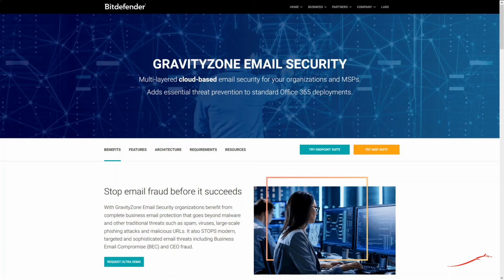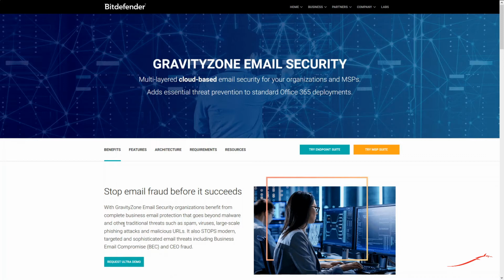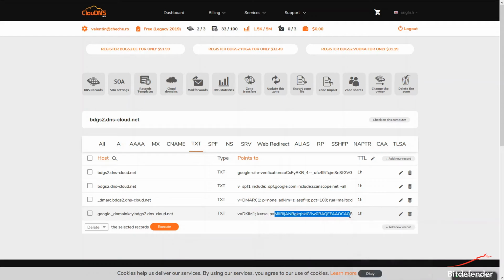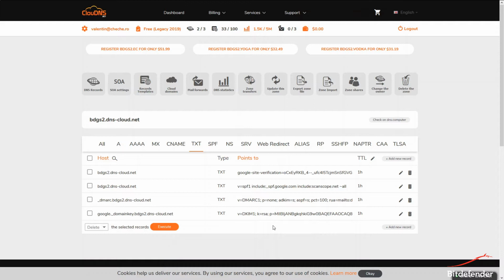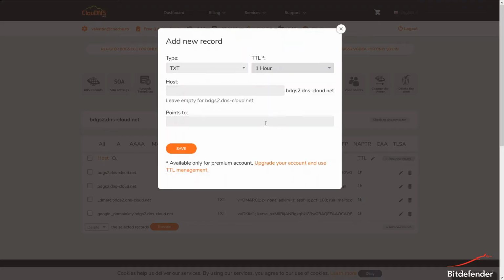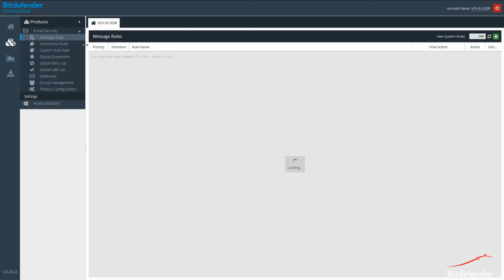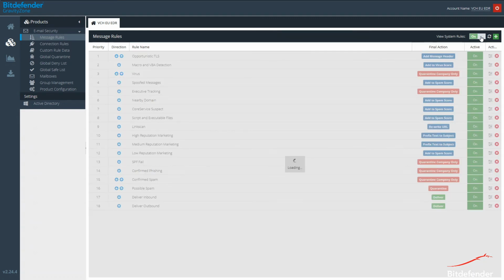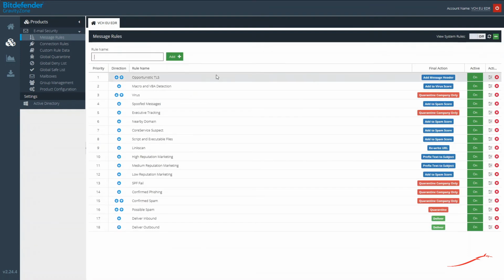Enabling and testing DKIM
Welcome to our video in which we explain how SPF can be enabled and tested with Email Security.